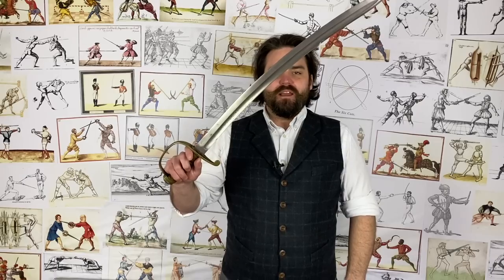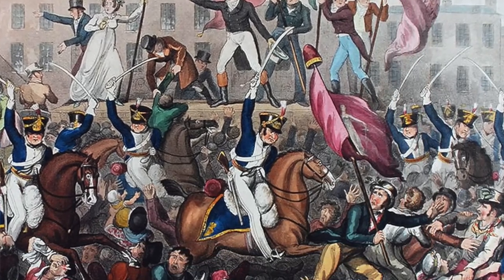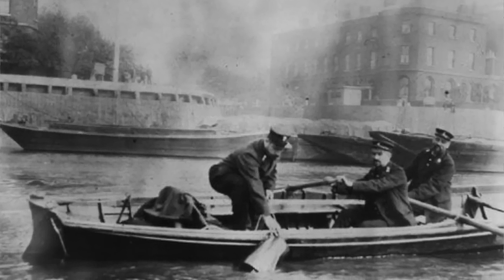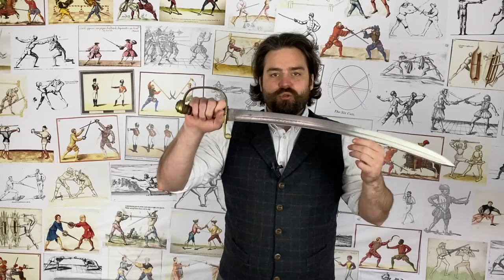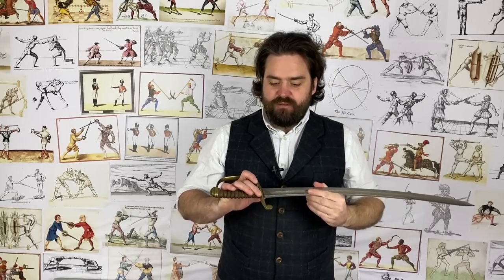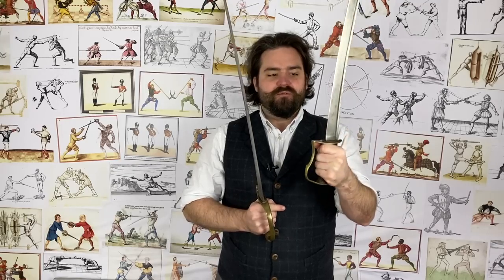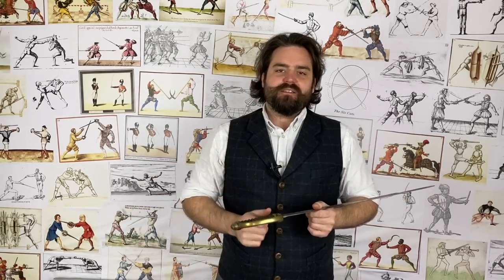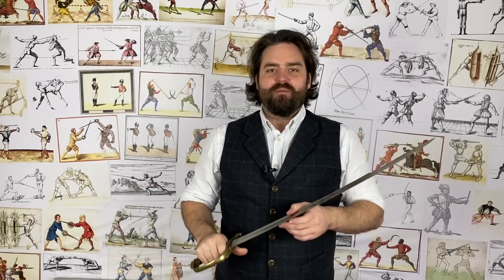The British Police Cutlass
The history of short swords used by the British police.